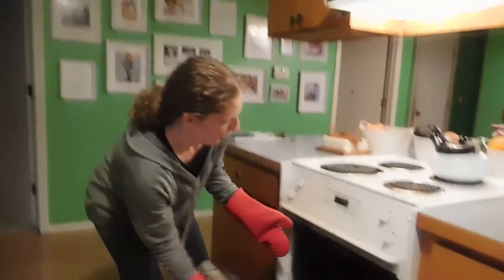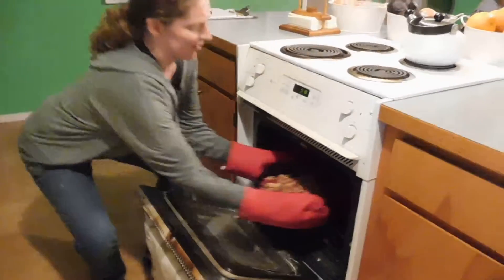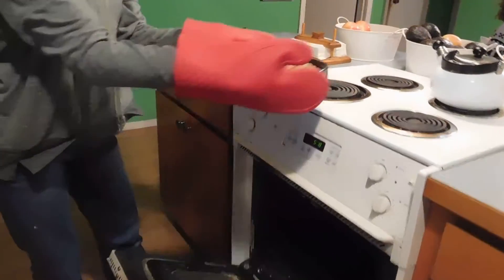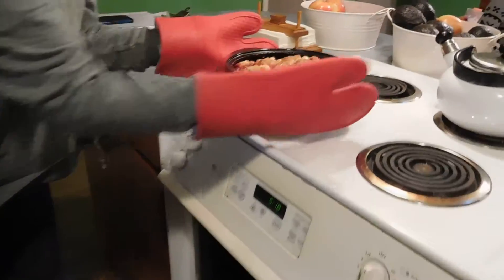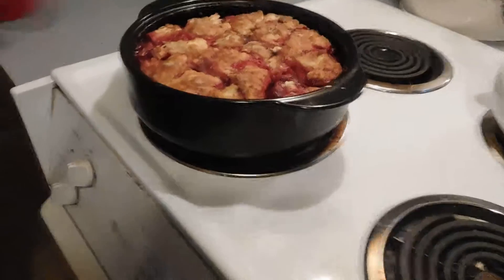PAMPERED CHEF - DESSERT IN A ROCKCROK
Whether you're making something sweet or savory, the Rockcrok products have you covered! Tonight that means our family will be enjoying some Easy Strawberry Shortcake for dessert. The Everyday Pan we're using is normally $119, but February hosts get it for just $48 when I help them with a Facebook or catalog party. For just $12 more they can get it with the Slow Cooker Stand!

Rockcrock 2.5-qt. Slow Cooker Set